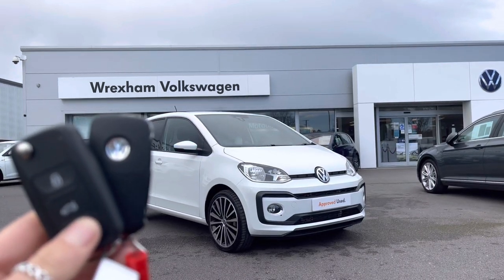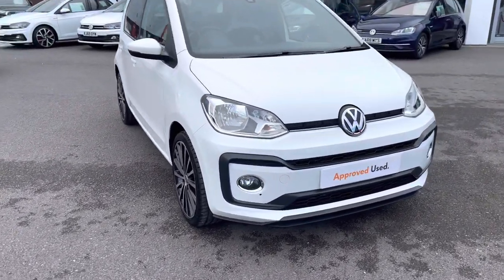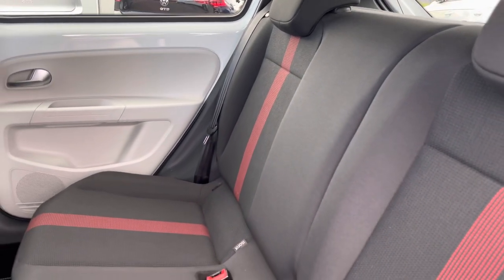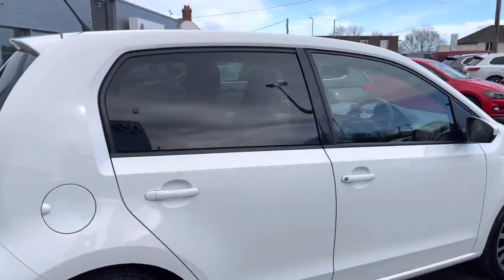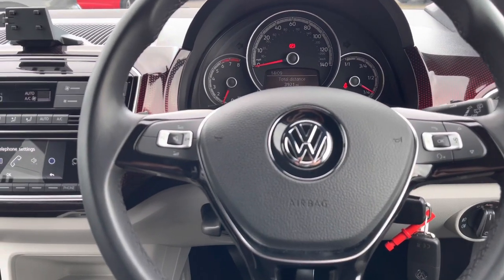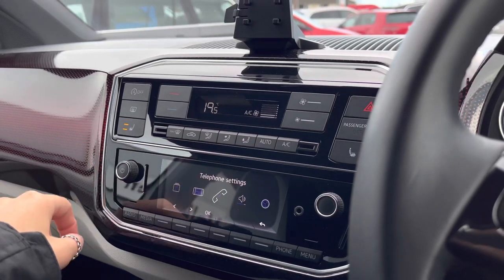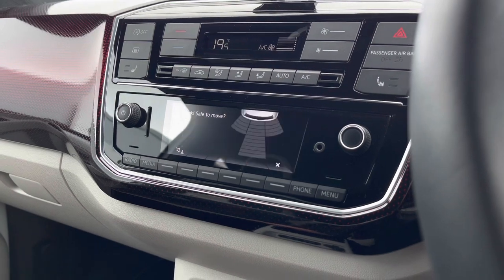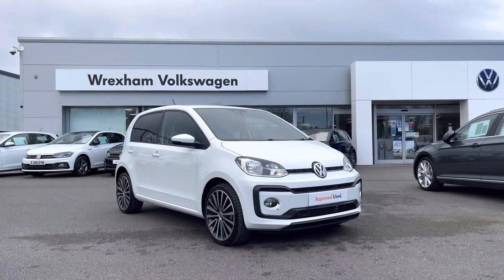Approved Used Volkswagen Up 1.0 TSI Manual Pure White | Wrexham Volkswagen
Just arrived in stock this fantastic Approved Used Volkswagen Up 1.0 Petrol Manual in Pure White paint, is now available for sale from Wrexham VW.

Reg number: LG19WXY
Fuel: Petrol
Transmission: Manual
Engine size: 1.0L

Options:
17" polygon black alloy wheel
Cruise and park pack - rear camera
Red 2D Pixels dash pack
Climate control